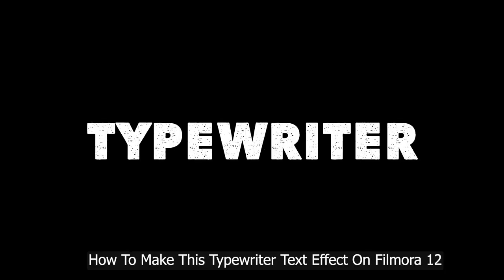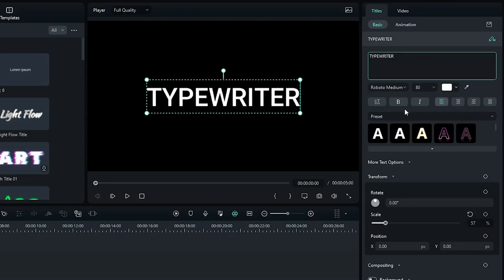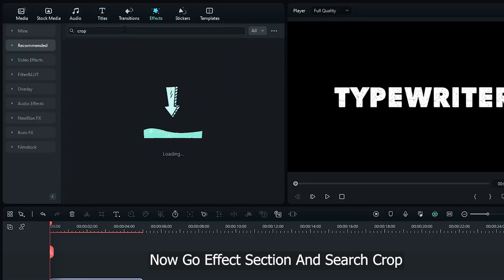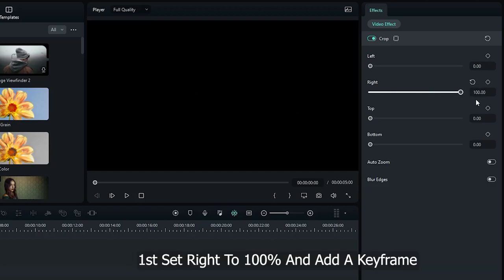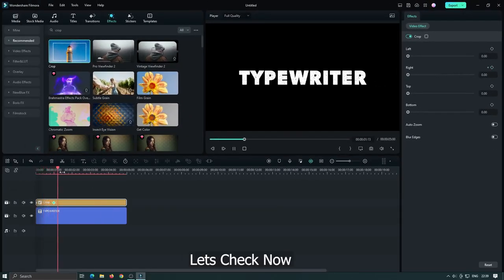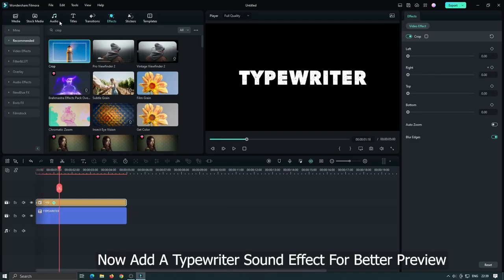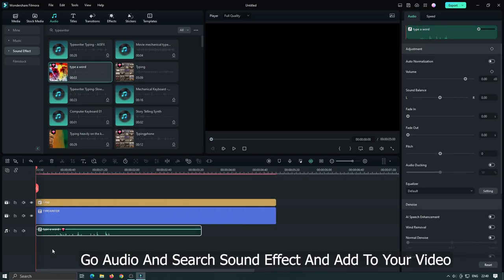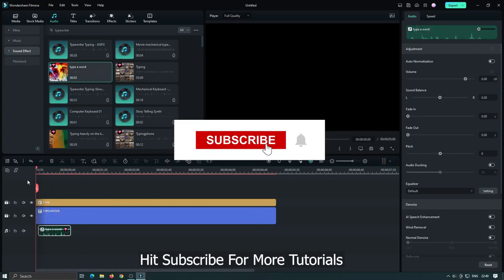How To Make A TYPEWRITER TEXT Effect In Filmora 12